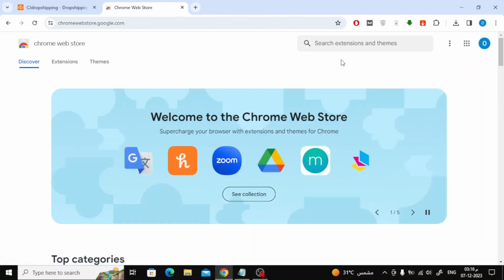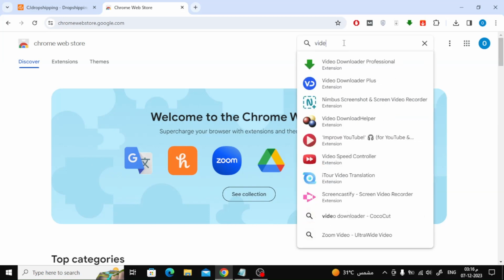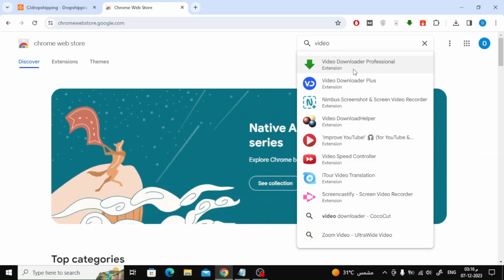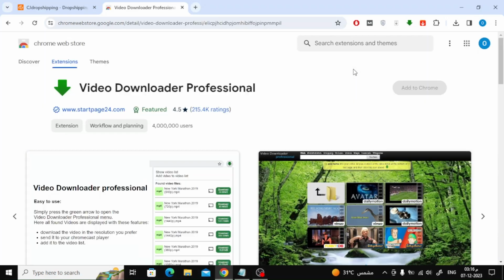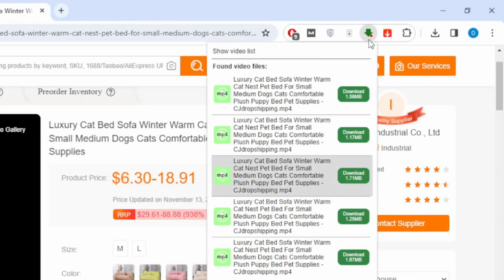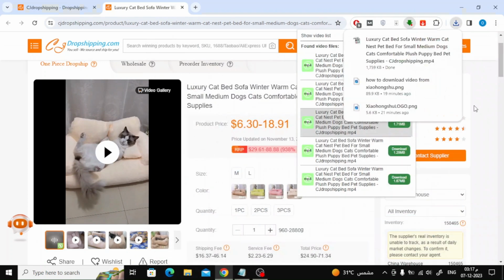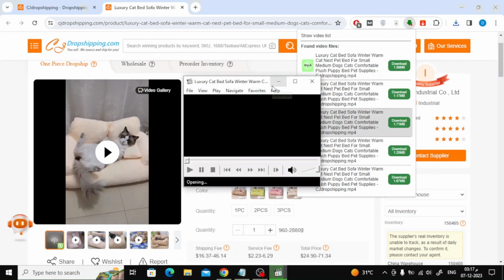How To Download Video From CJ Dropshipping Tutorial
Dive into the world of CJ Dropshipping like never before with our latest tutorial! In this step-by-step guide, we'll show you how to download videos from CJ Dropshipping, allowing you to capture and save visual inspiration for your business. 🚀 Whether it's product showcases, success stories, or marketing tips, learn to download and utilize CJ Dropshipping videos to boost your entrepreneurial journey!